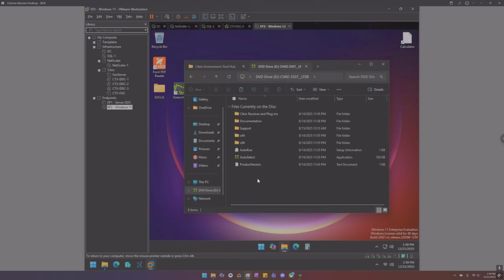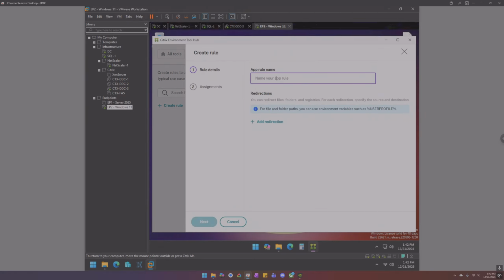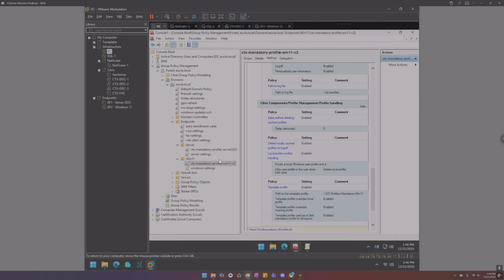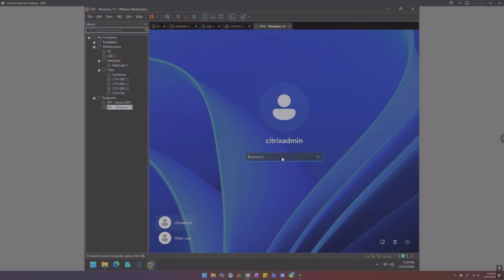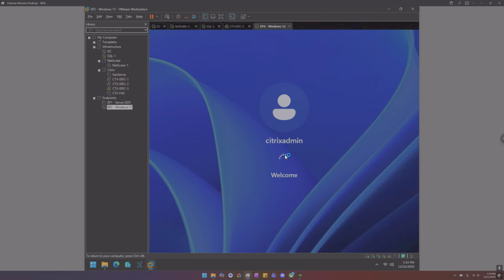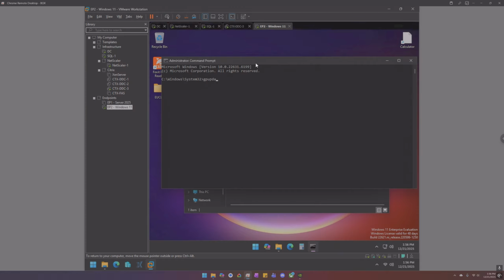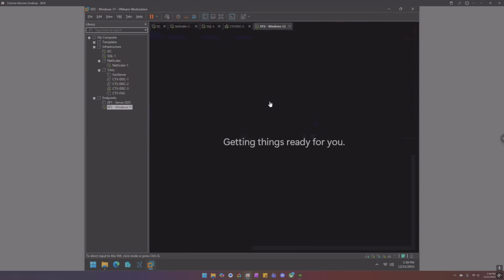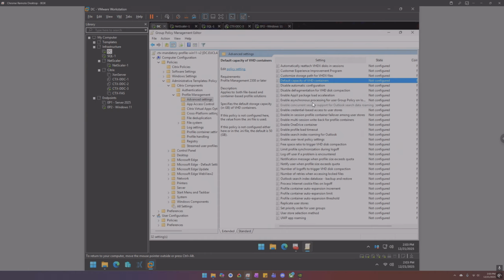Citrix UPM - App Access Control (Machine-Level Redirections)